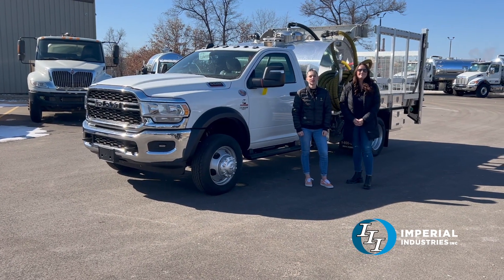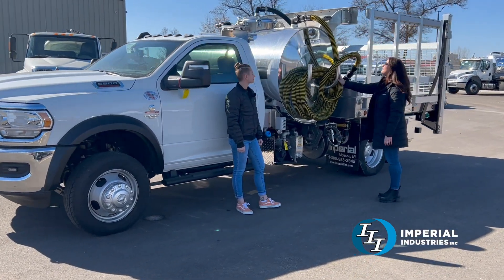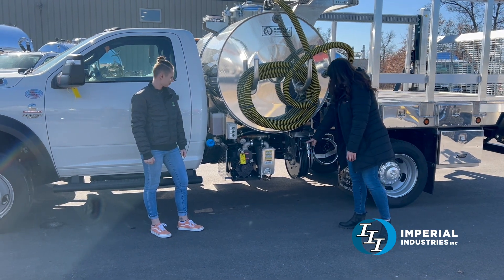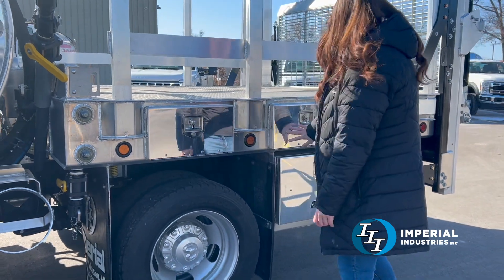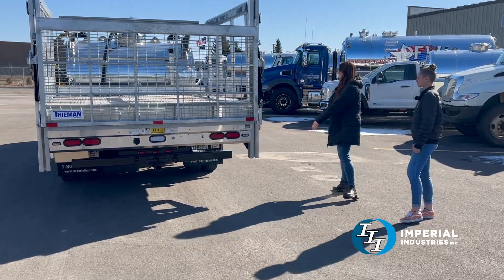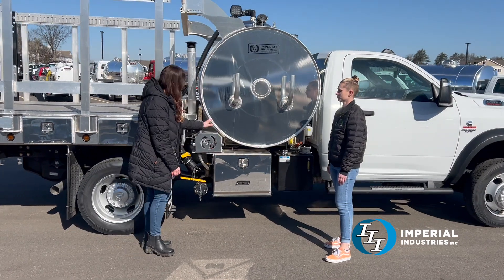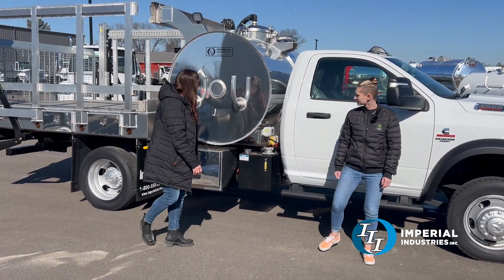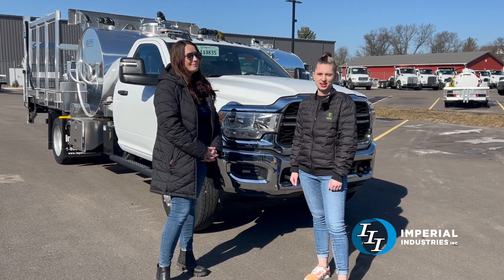Truck of the Week 2024 #5 - RAM 5500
IN STOCK & READY TO GO! Take a look a this RAM 5500!